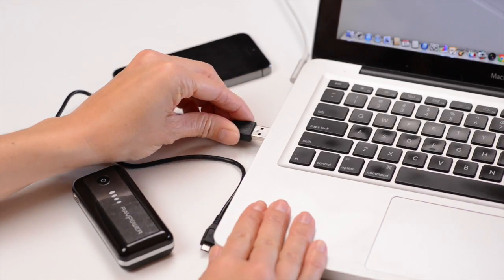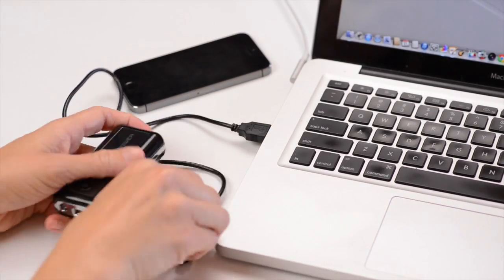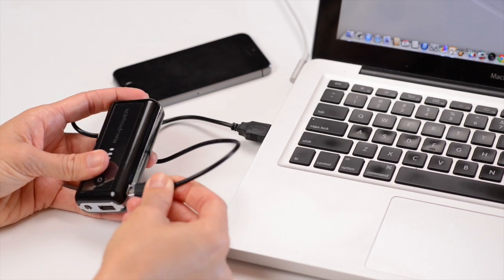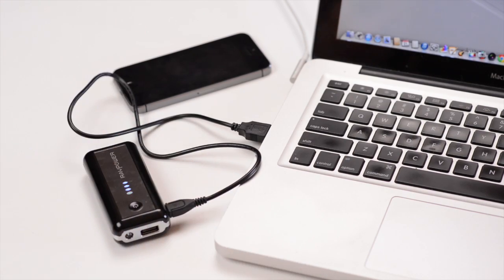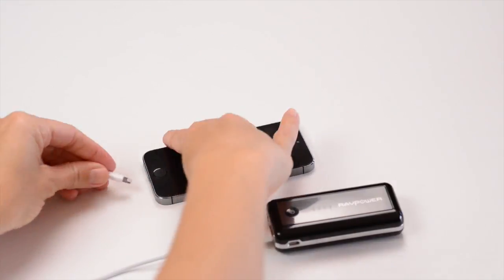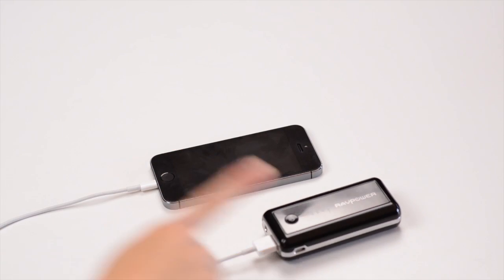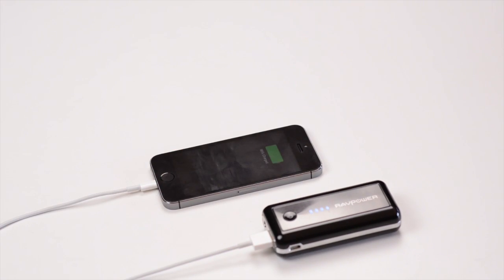Power Up Your Phone and More With This Cool Gadget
Leigh talks about the RAVPower Element Series Power Bank, a prize in SnapChick's Facebook Photo Contest!